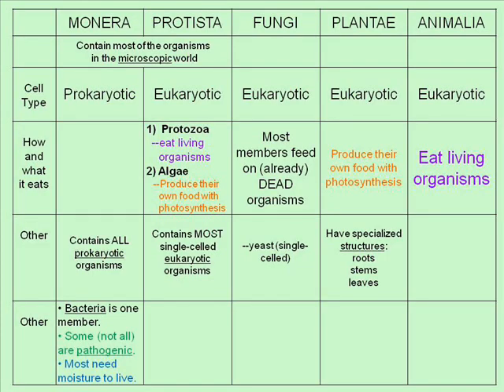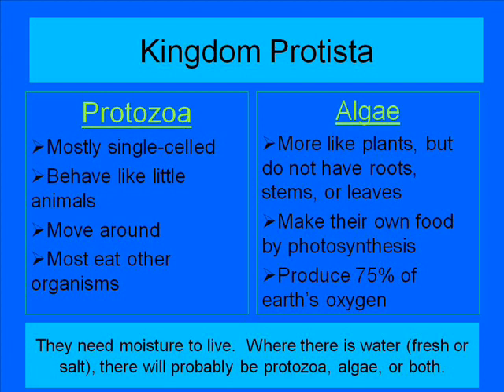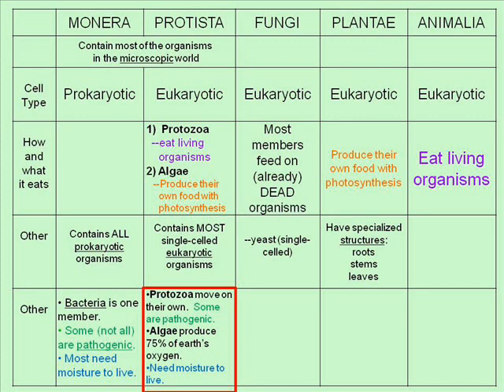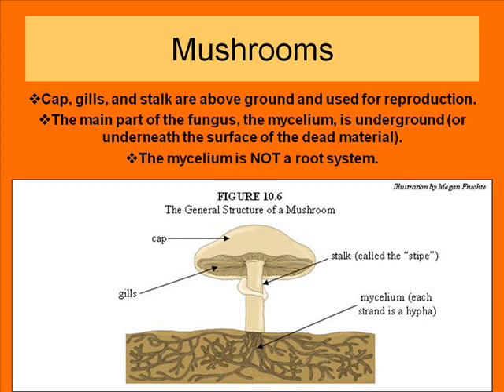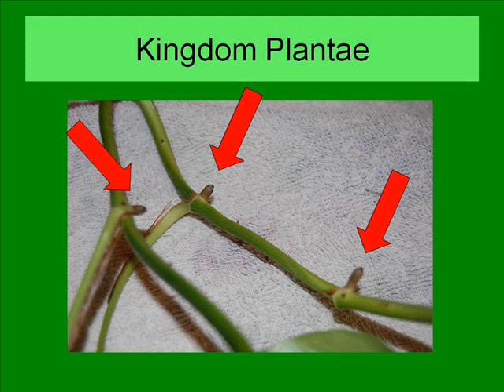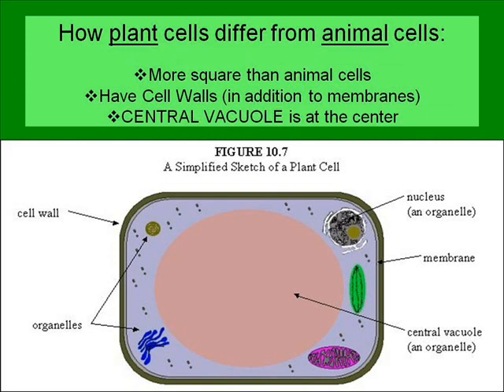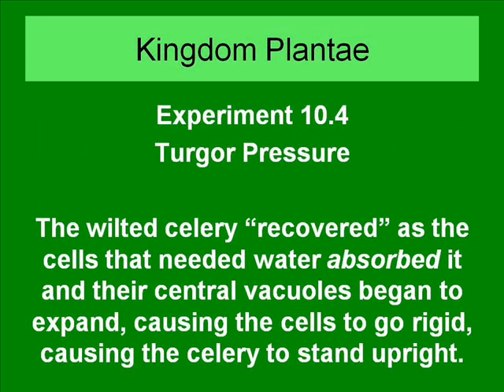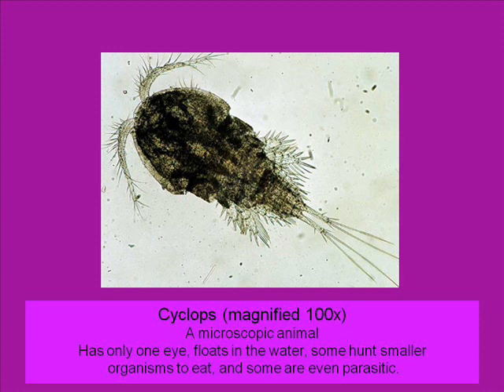Mod 10-2 Part 1.wmv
Module 10-2 lecture for General Science - Part 1